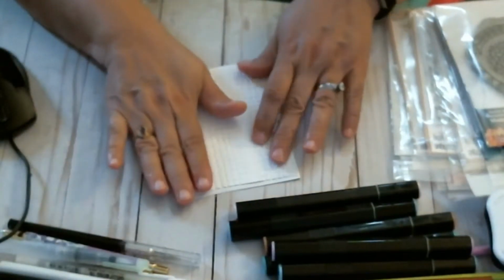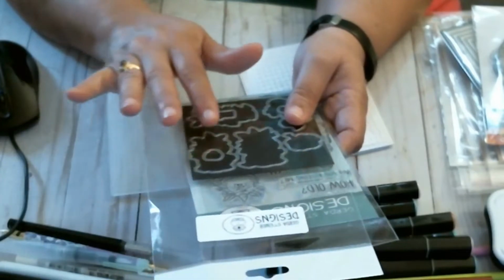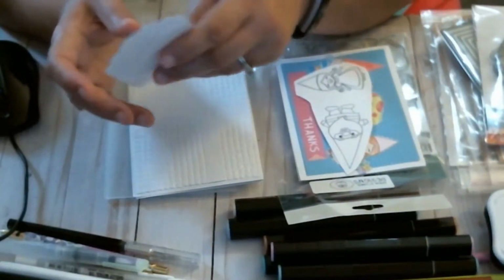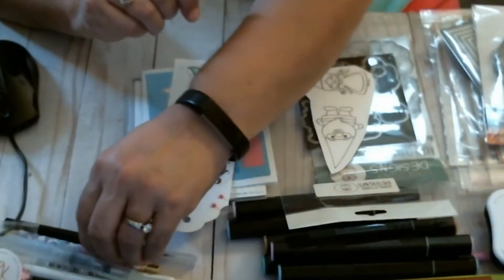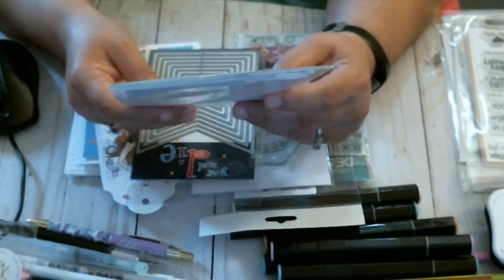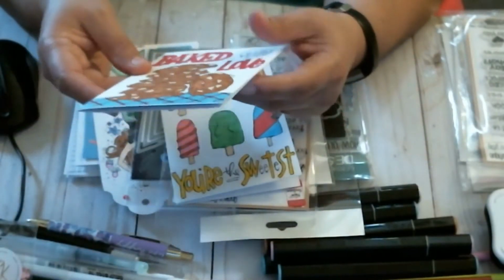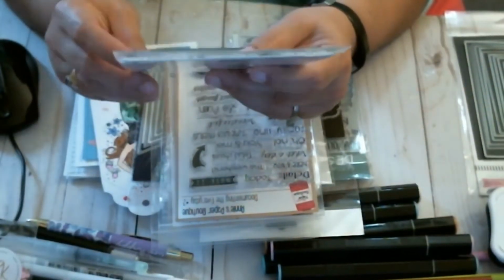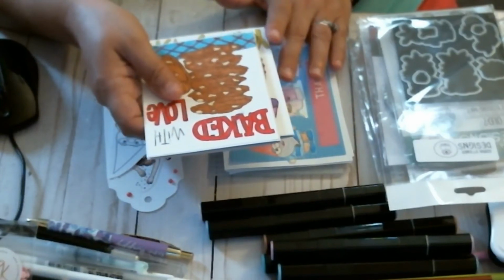Digging Thru My Stash A Few Fun Crafty Share